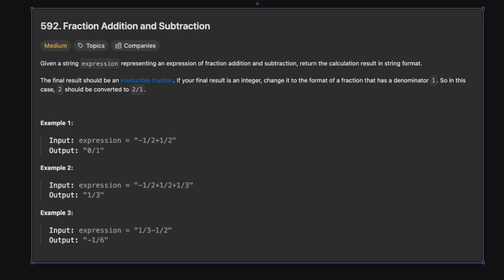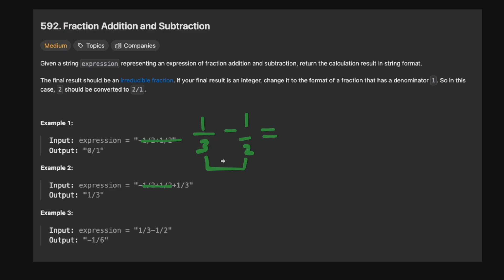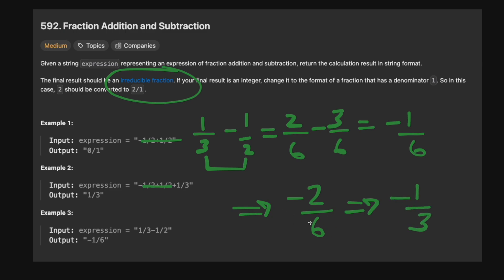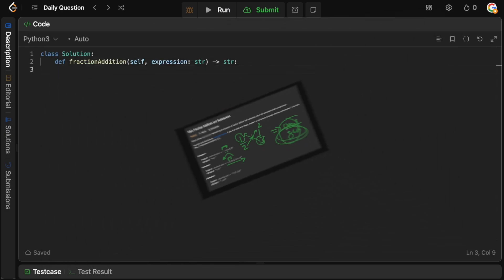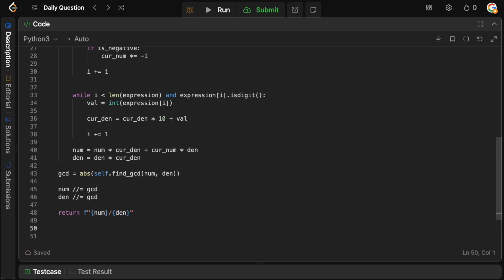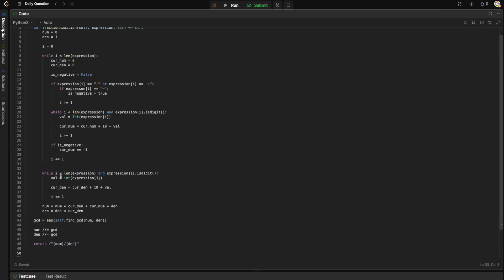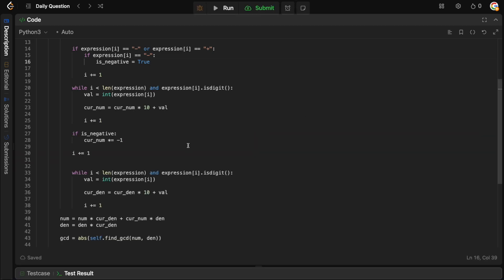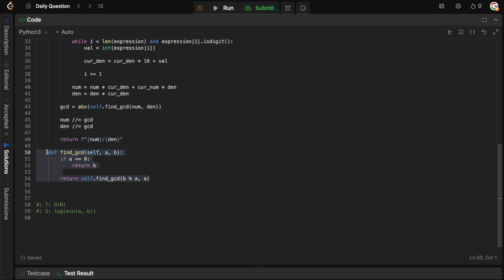FRACTION ADDITION AND SUBTRACTION | LEETCODE 592 | PYTHON SOLUTION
Today we're solving an interesting math based string problem which has us re-visting some of our parsing skills and trying to remember abstract mathematical formulas to find the great common denominator.

00:00 Intro
00:10 Question Prompt
00:39 Example + Solution Intuition
03:41 Coding
13:22 Time/Space Complexity